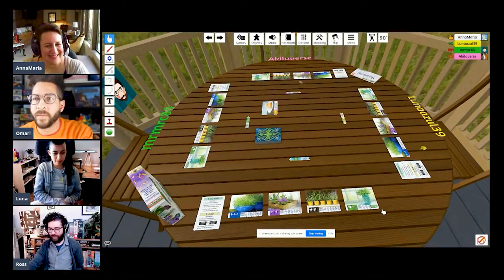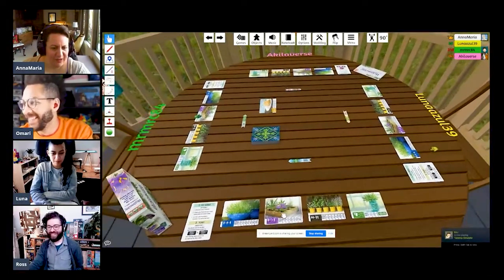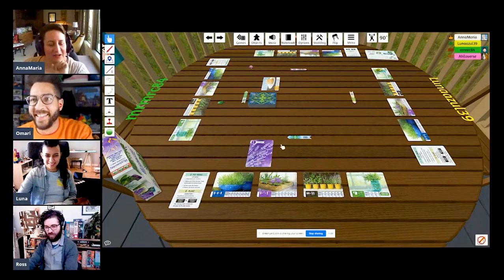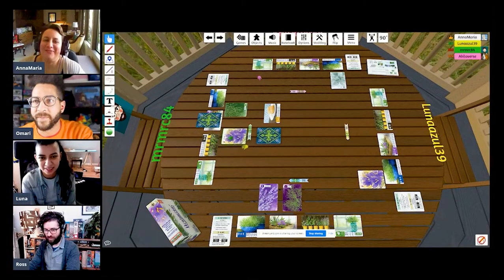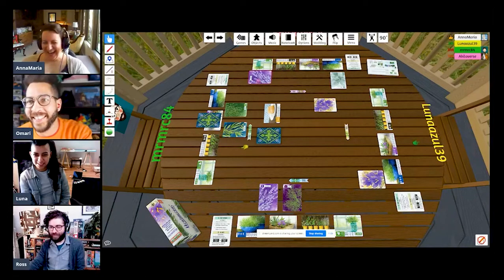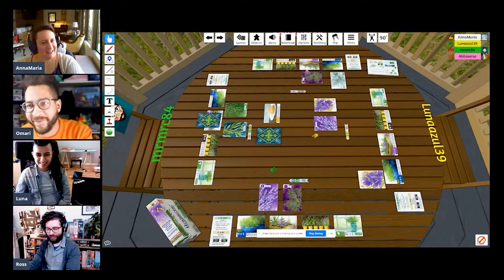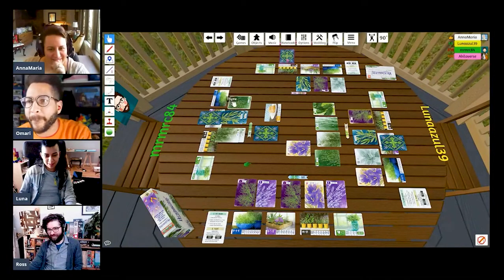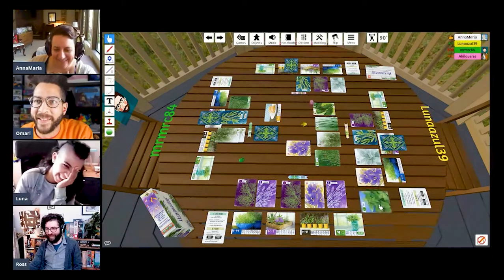PFG Celebration Day - Herbaceous Live Play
AnnaMaria Jackosn-Phelps is joined by Ross Connell of More Games Please, Omari Akil of Board Game Bros, and Daniela Luna of Aspie Gamer Girl for a game of Herbaceous on Tabletop Simulator